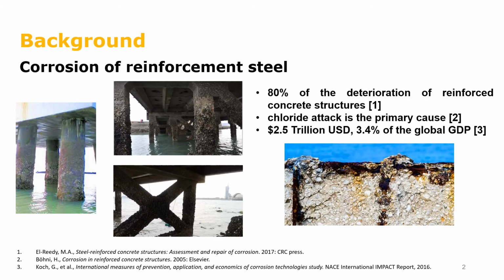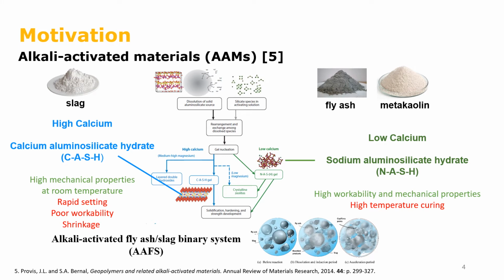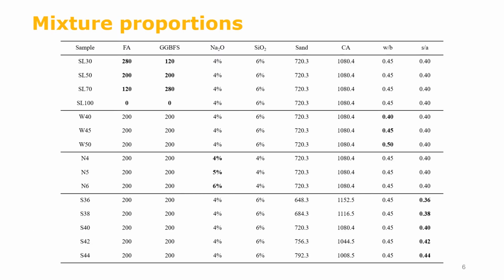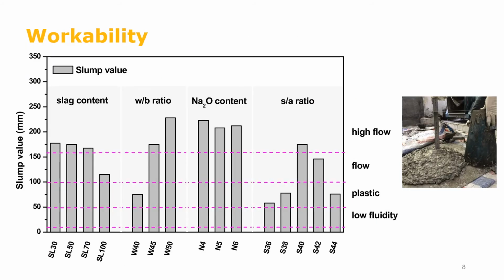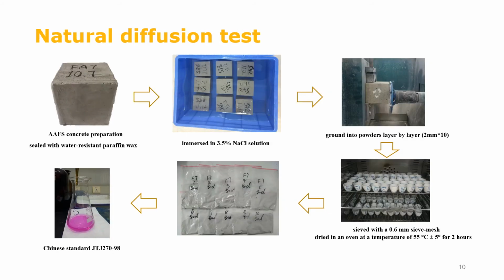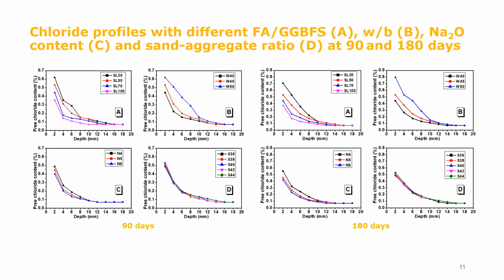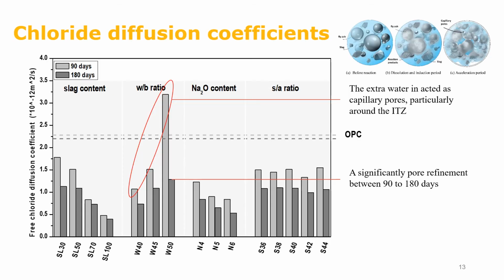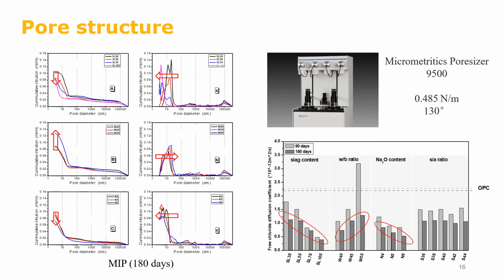S3 R2 Jingxiao Zhang Chloride diffusion of alkali activated fly ash slag ...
Chloride diffusion of alkali-activated fly ash/slag concrete